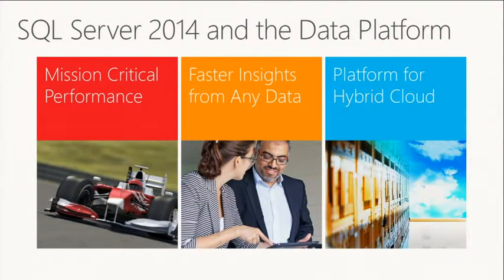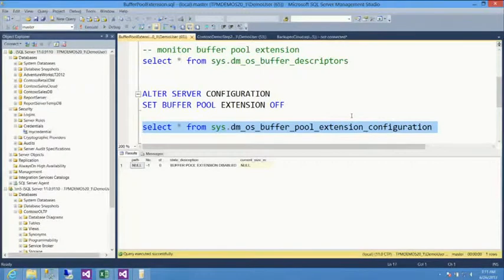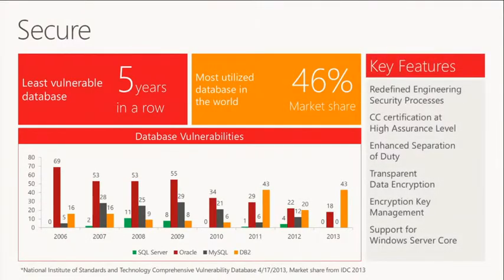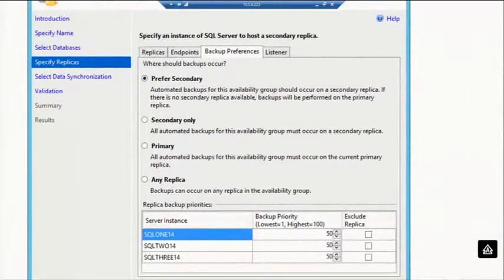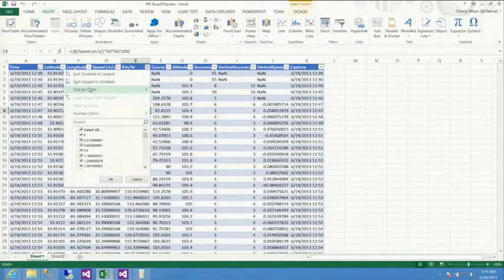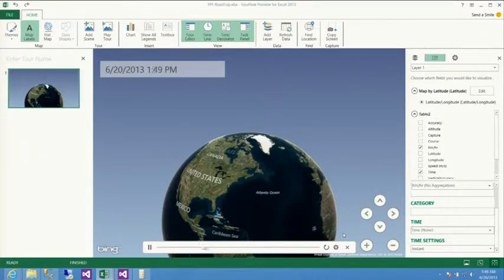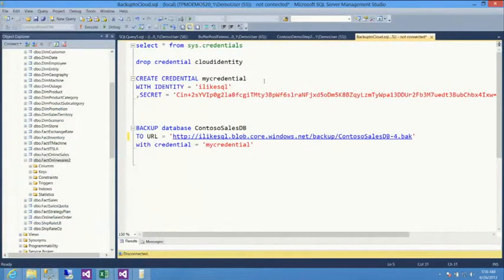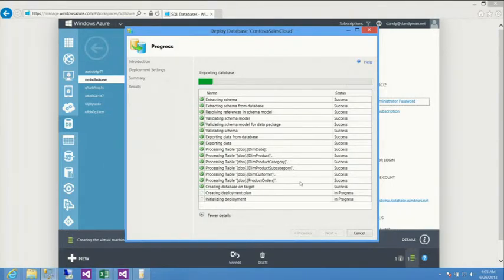TechEd Europe 2013 Microsoft SQL Server 2014 Future and Features